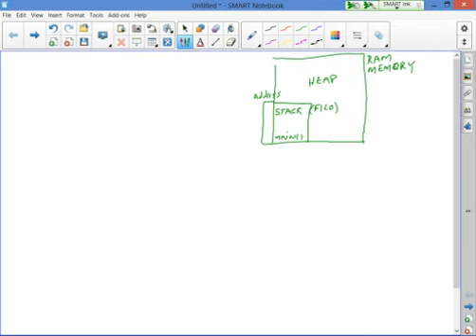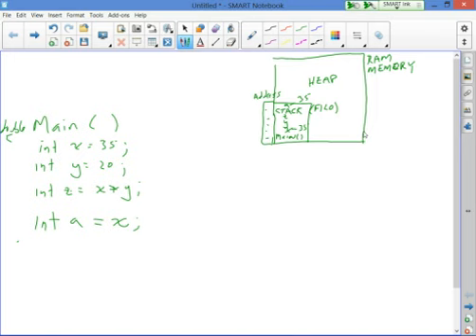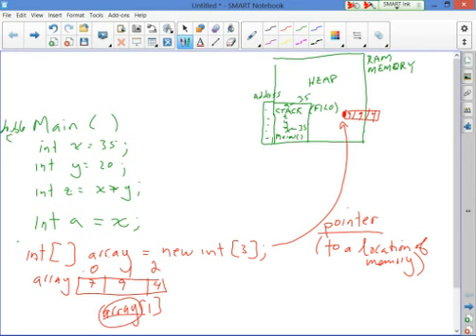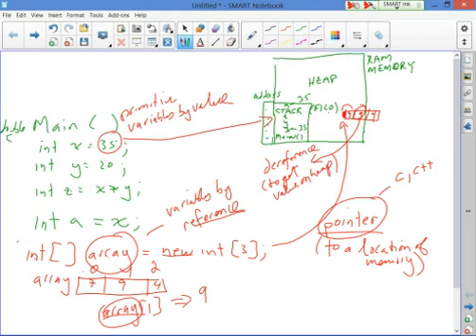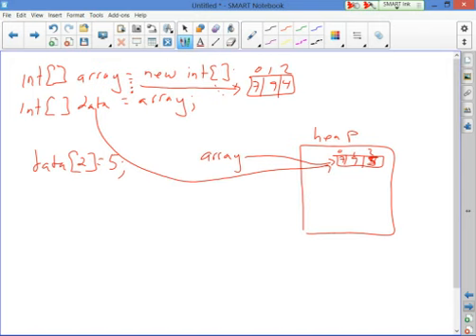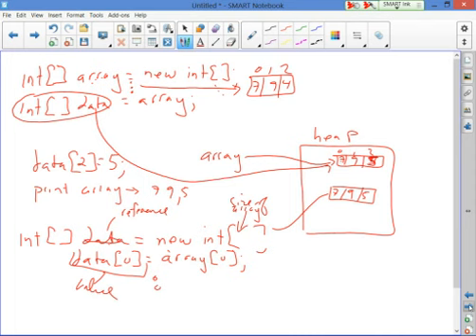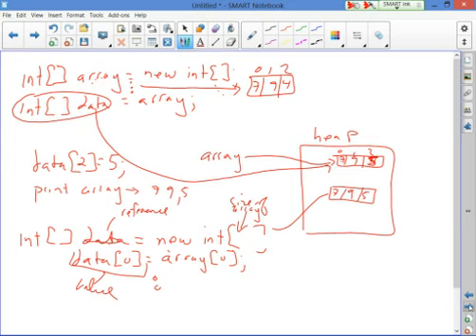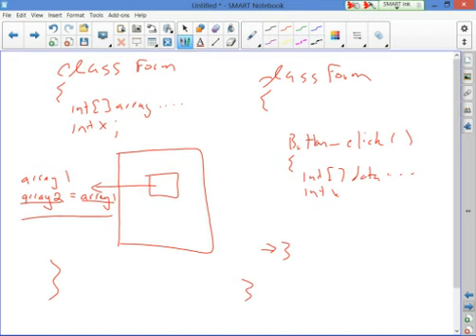Lesson 1 Arrays and Pointers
School Lesson on Arrays and Pointers